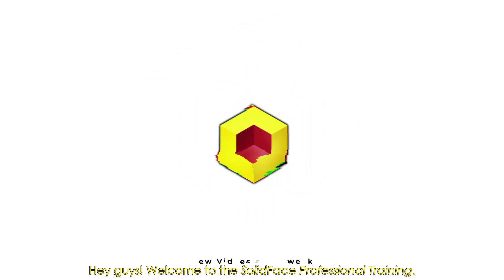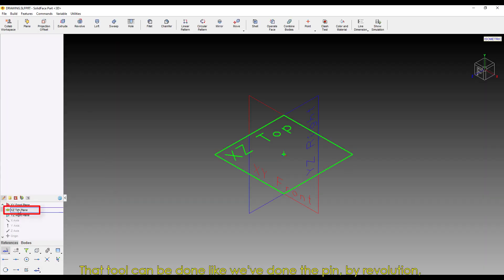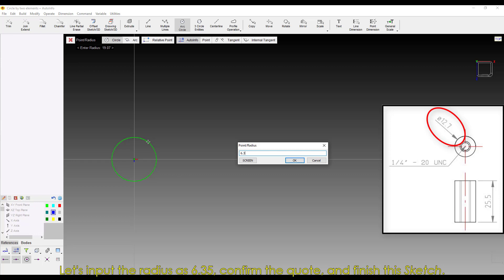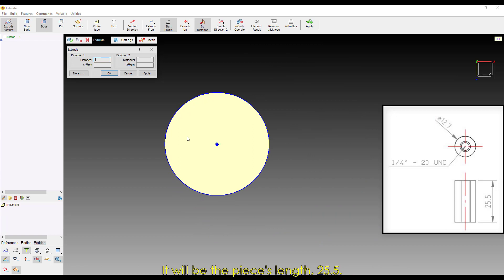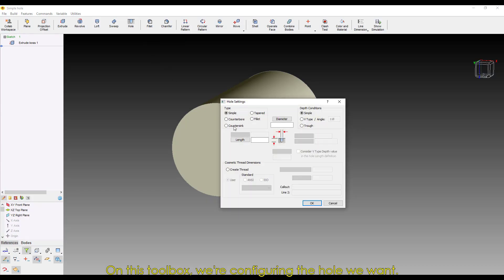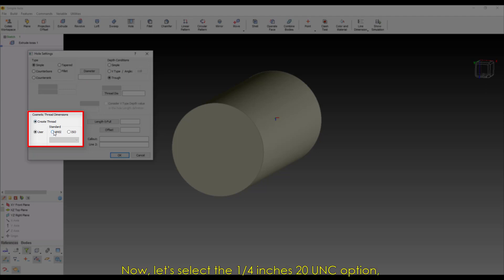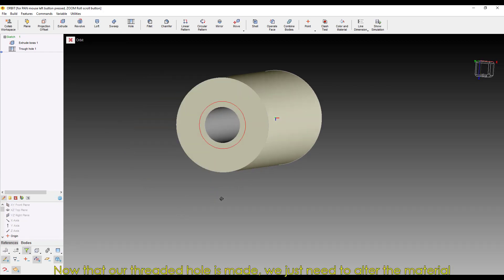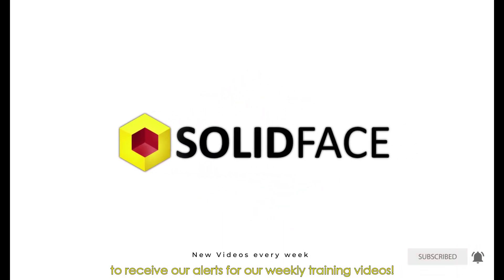Learn CAD 3D with SolidFace - Creating a Extrude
Welcome to the SolidFace Professional Training!

Continuing with the 3D environment, we'll see how to make an Extrude.